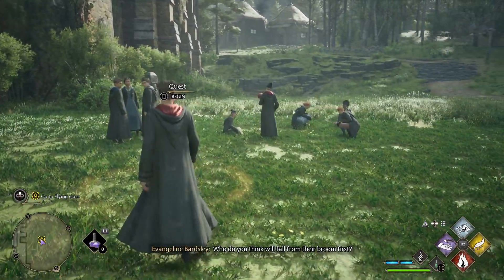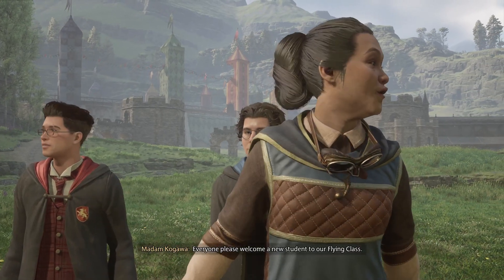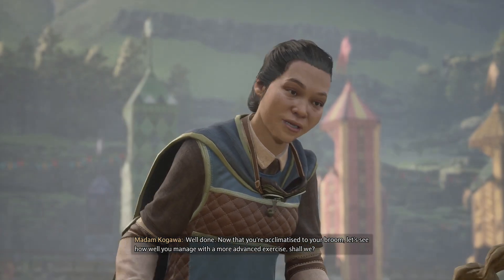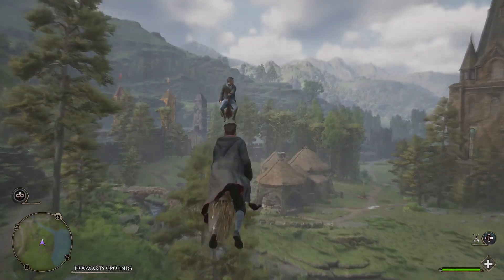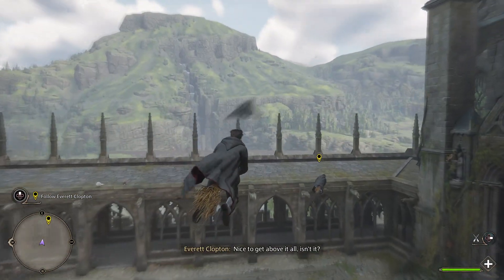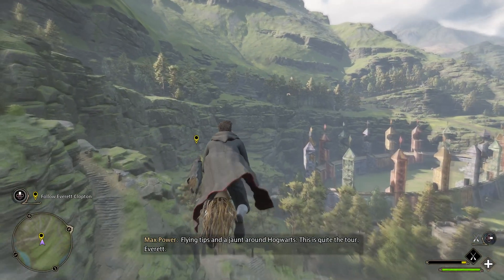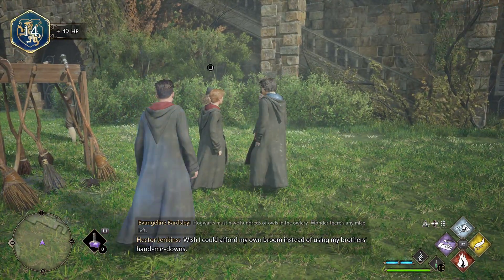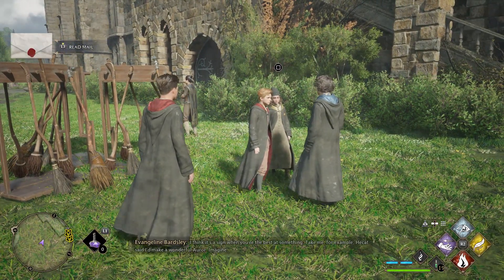Hogwarts Legacy ★ Main Quest: Flying Class [Walkthrough]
Hogwarts Legacy ★ Main Quest ★ Played On Difficulty Level: Hard ★ Walkthrough ★ Recorded on PS5.

● Main Quest: Flying Class

● Requirement: Complete "Main Quest: Jackdaw's Rest"